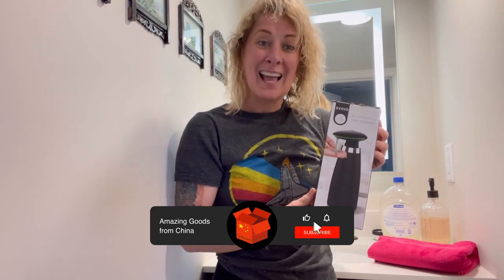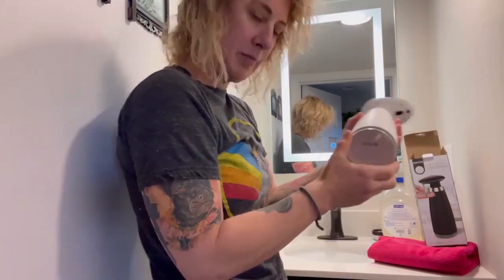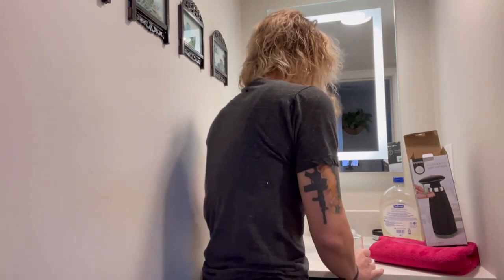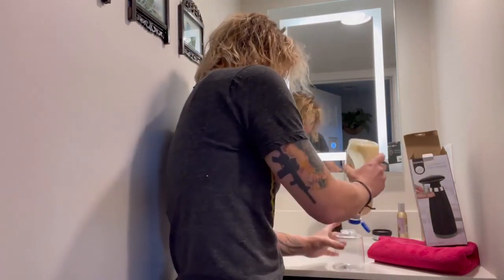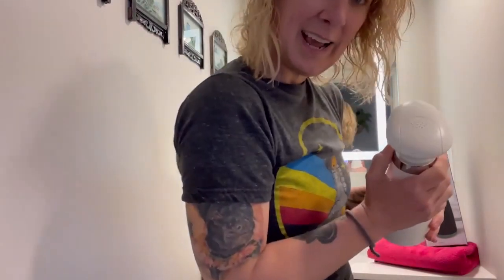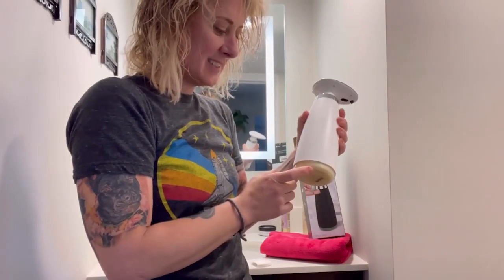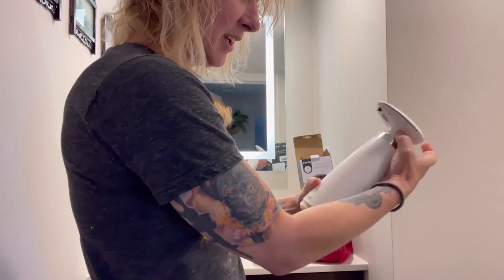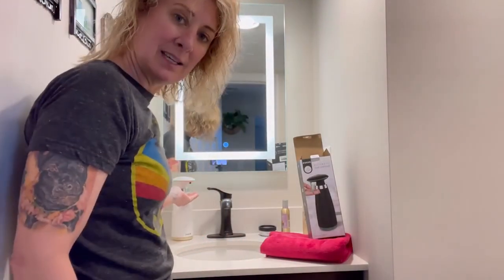Auto sensor soap dispenser, battery-powered, three-level liquid volume adjustment, can hold liquid h